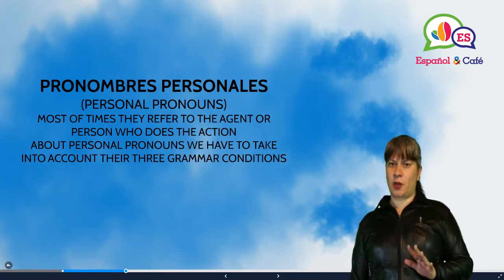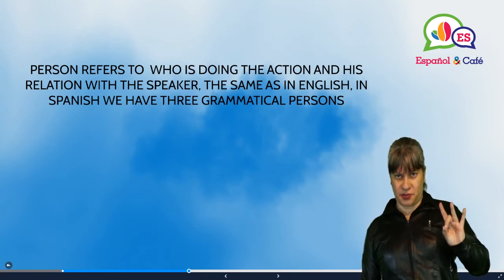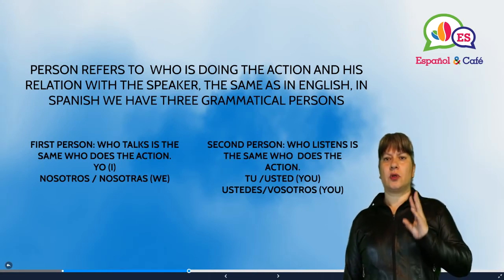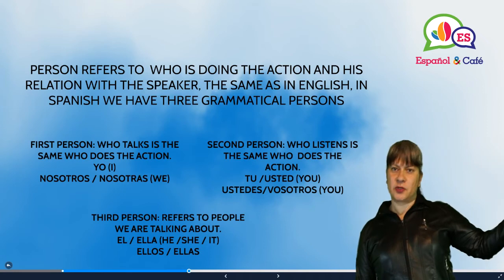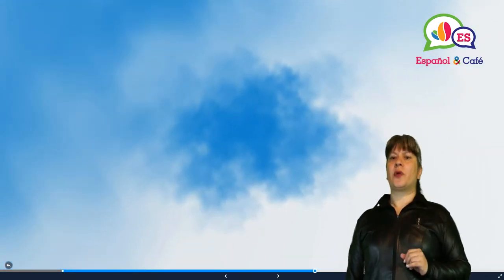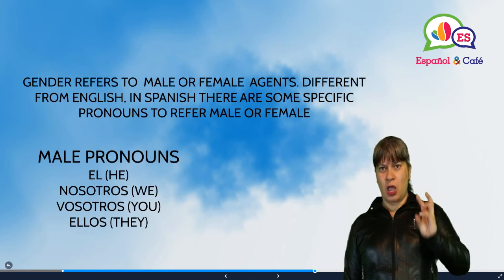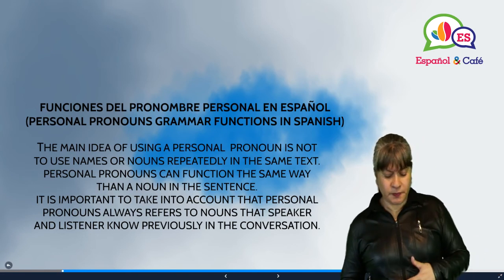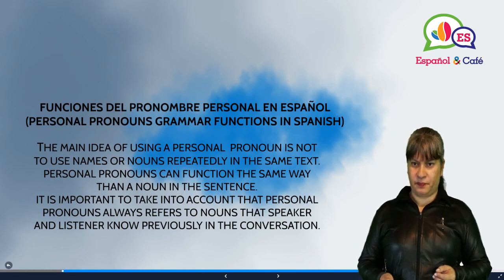E y C UNIDAD 1 LECCION4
Curso Español y Café, Unidad 1 Lección 4 Pronombres personales